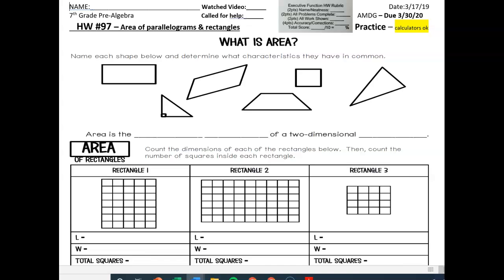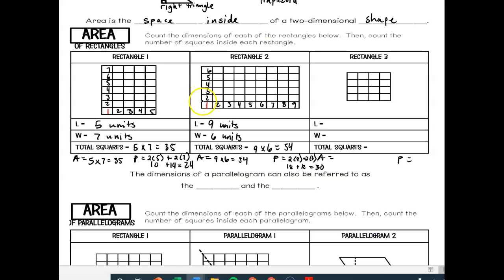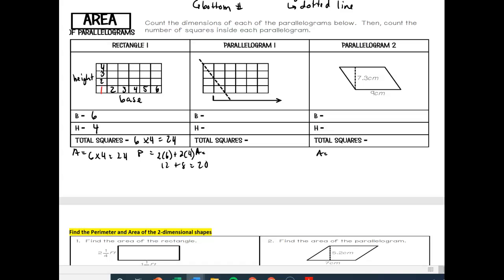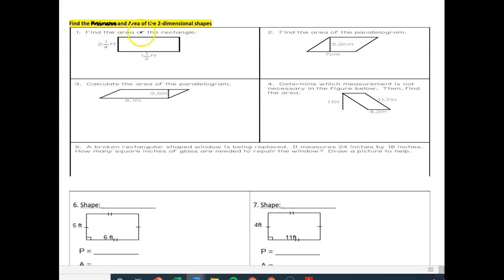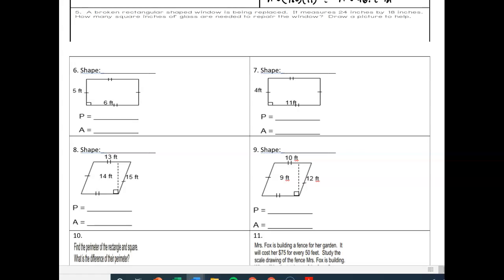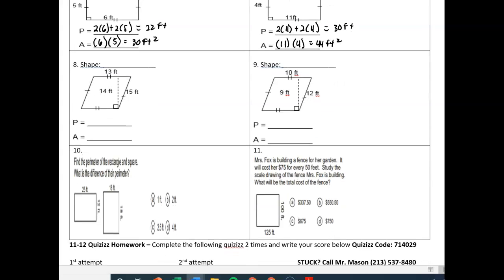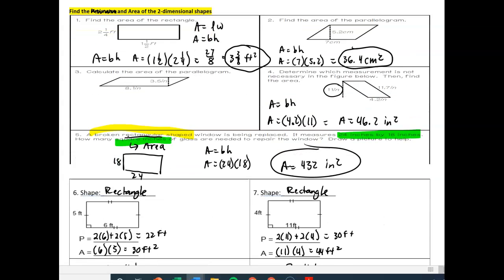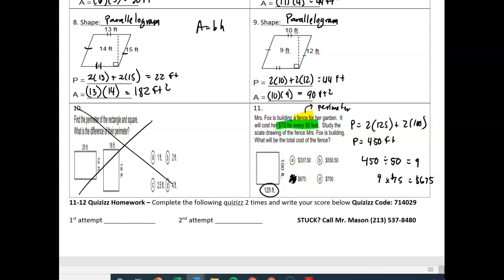HW #97 Area of parallelograms & rectangles